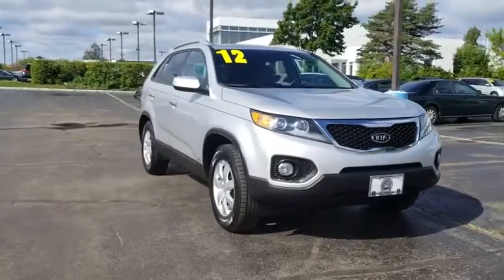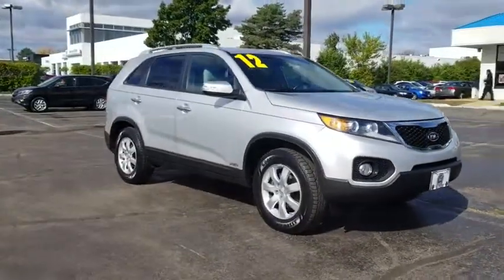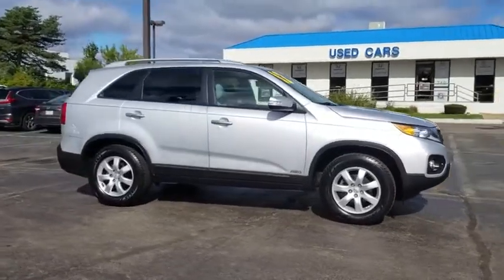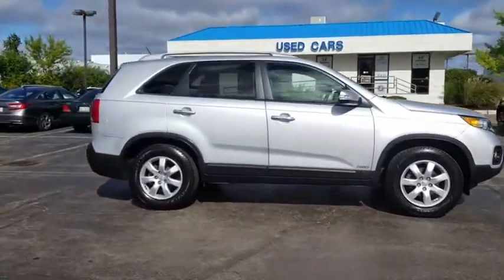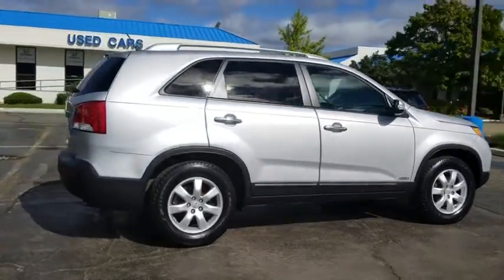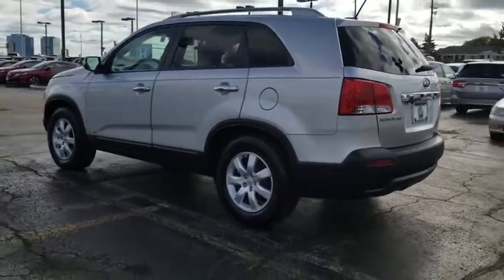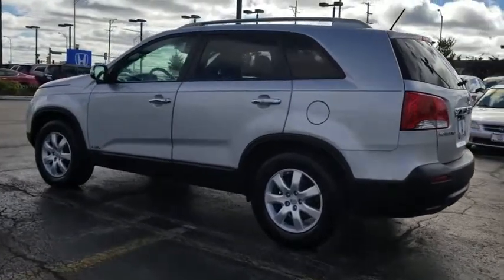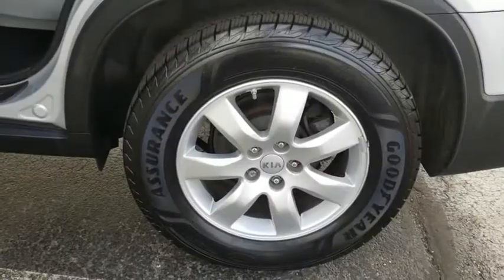2013 Kia Sorento Schaumburg, Arlington Heights, Hoffman Estates, Des Plaines, Palatine, IL 88583A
Bright Silver U 2013 Kia Sorento available in Schaumburg, Illinois at Schaumburg Honda. Servicing the Arlington Heights, Hoffman Estates, Des Plaines, Palatine, IL area.

Schaumburg Honda
750 E Golf Rd